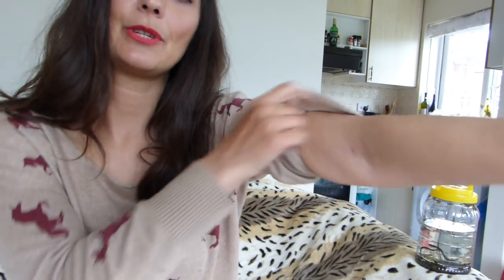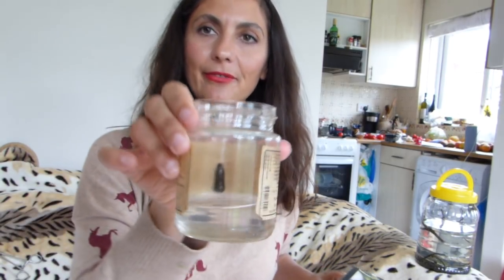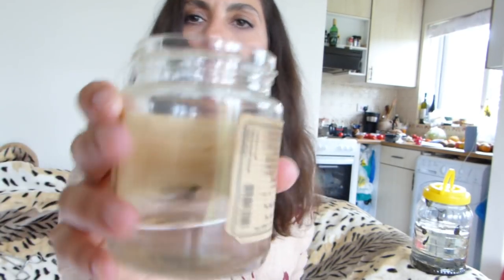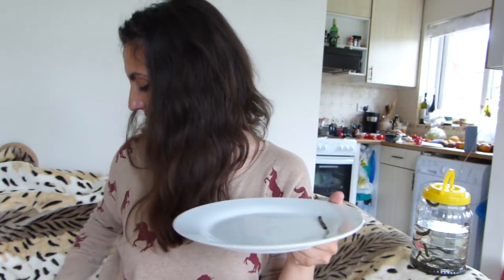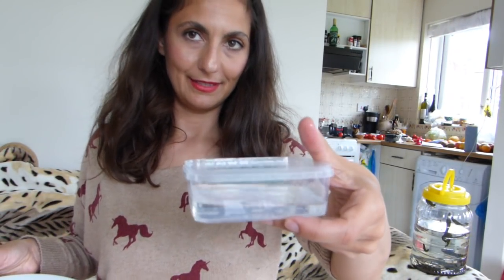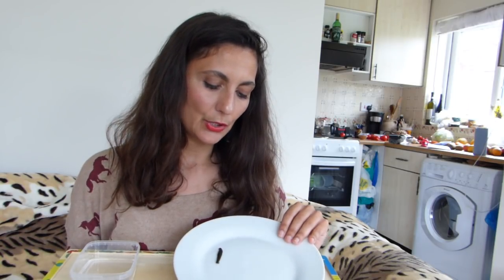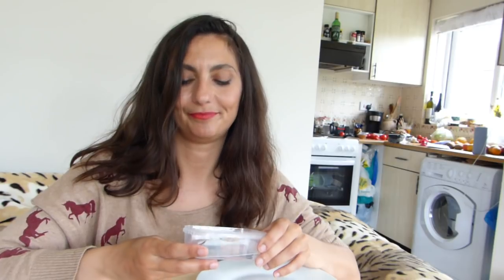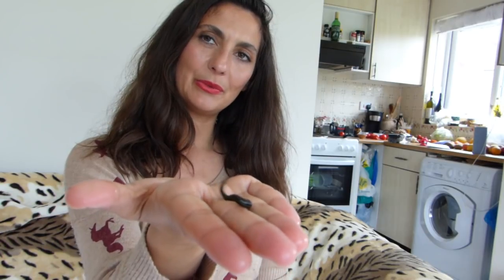Leech experiment. Експеримент пиявки. 水蛭实验. Sülük deneyi. Blutegel, sangsue, sanguisuga, Igli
Leech experiment. Експеримент пиявки. 水蛭实验. Sülük deneyi. Blutegel, sangsue, sanguisuga 🔴 B U Y L E E C H E S
💙 M E D I C A L L E E C H
🌼 H I R U D O L E E C H E S
🔴 F o o d C h a n n e l 🌼 B u l g a r i a n C h a n n e l
🌷J o i n P a t r e o n